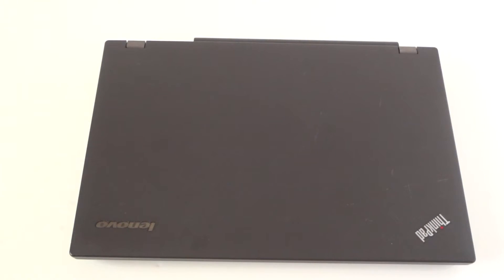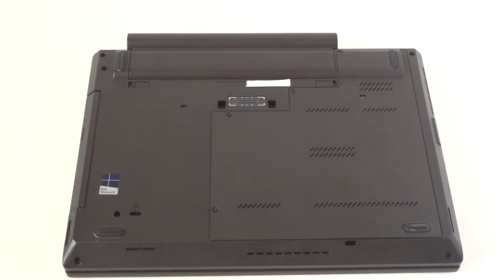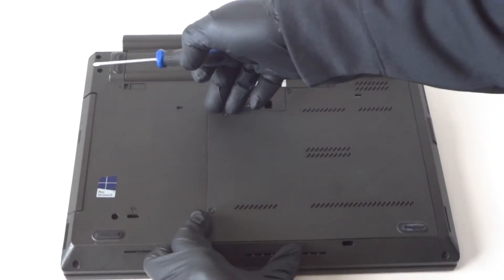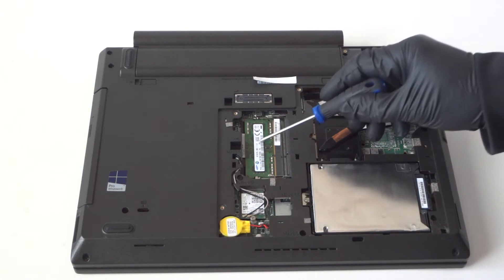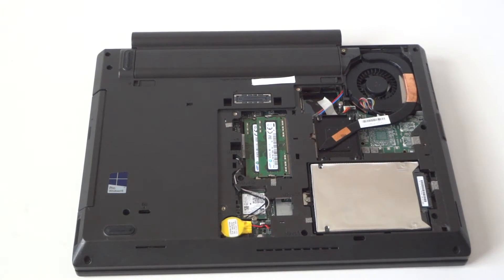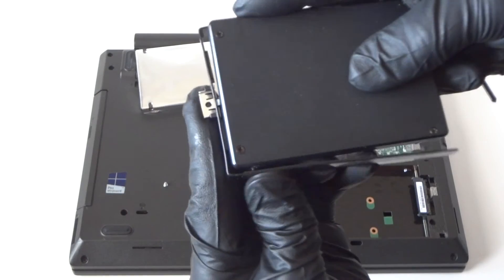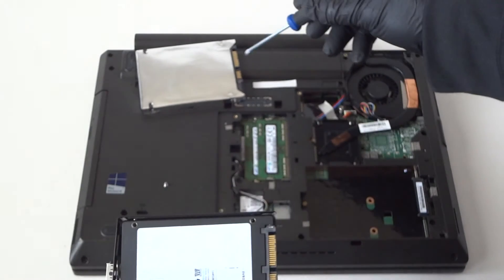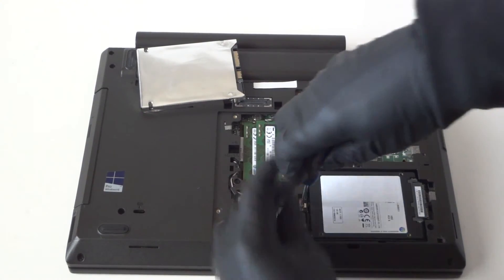Lenovo ThinkPad L440 Upgrade Memory SSD Drive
How to Install Replace Upgrade Change SSD Drive, Hard Drive, RAM, in a Lenovo ThinkPad L440 Laptop